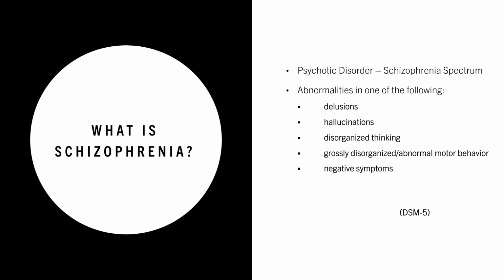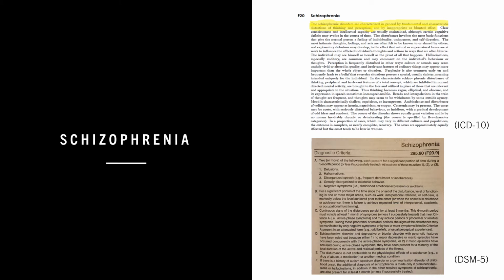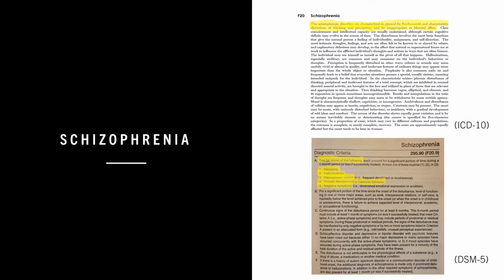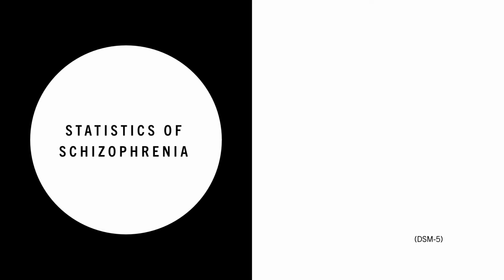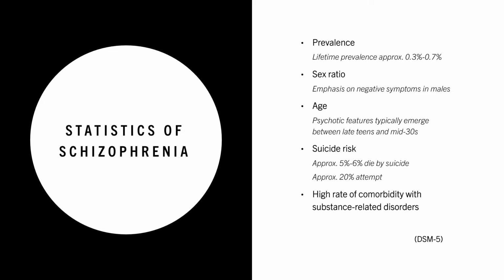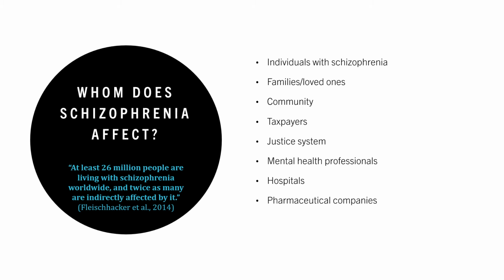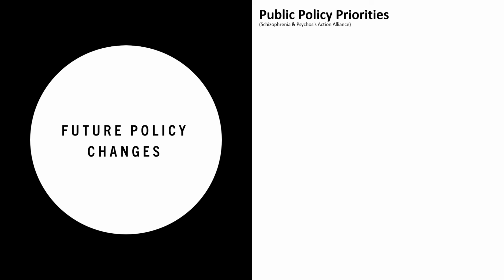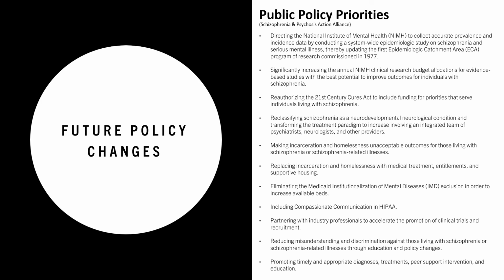Schizophrenia and Public Policy